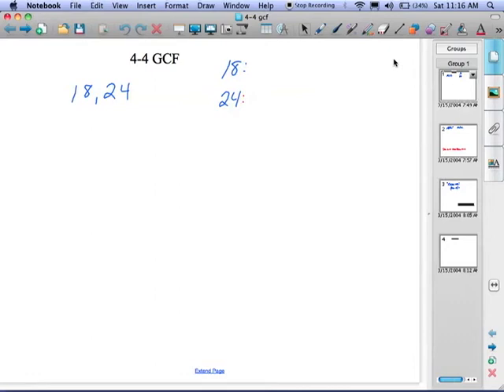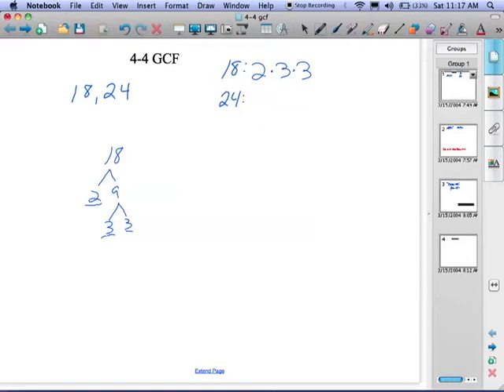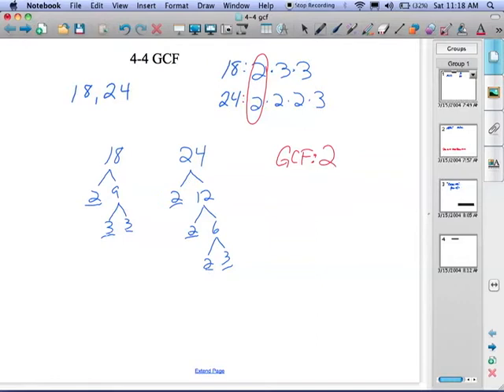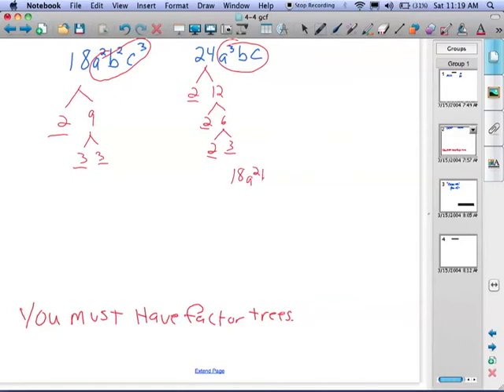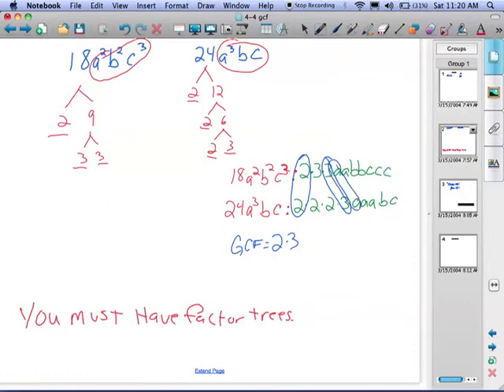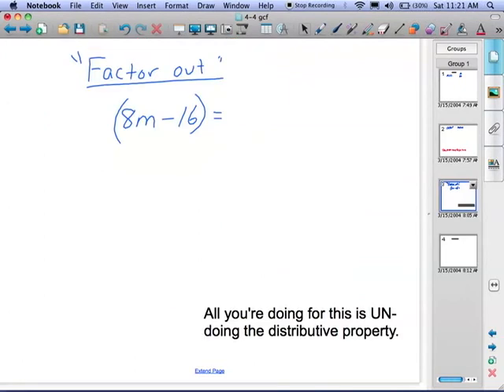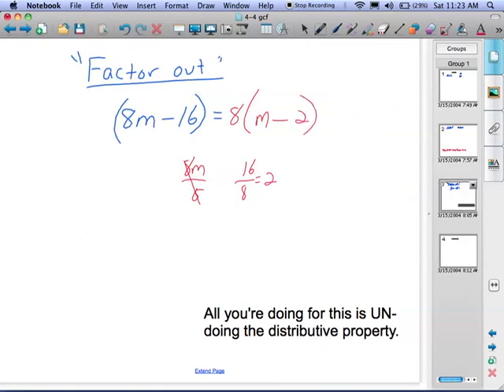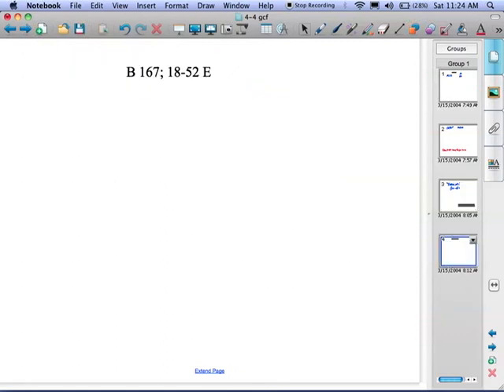4 4 GCF